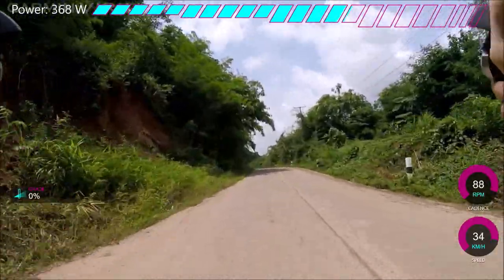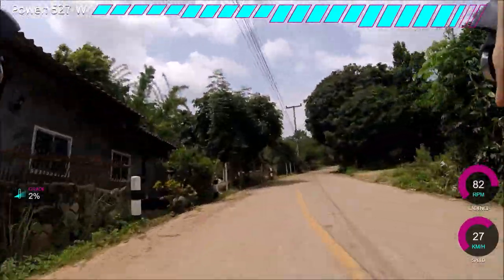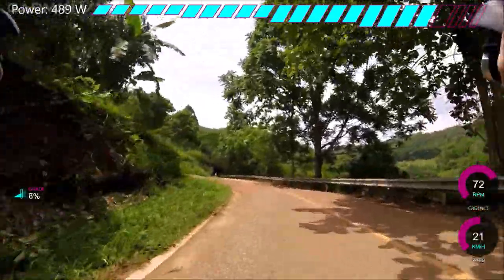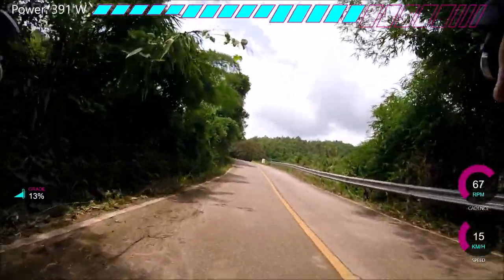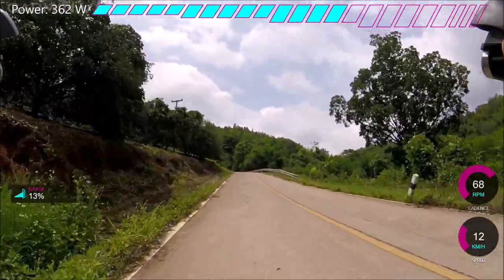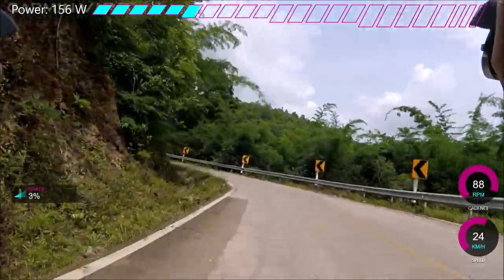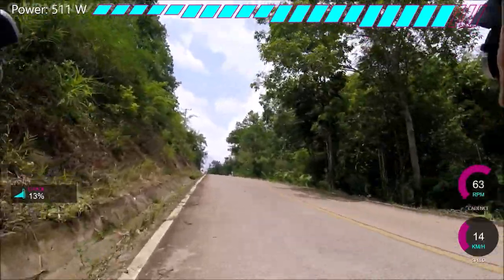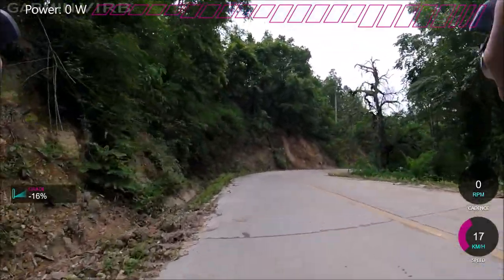KOM Hunting - 6.5w/kg for 5mins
Went out to a climb I had done before and tried to get the KOM. Was owned by the same guy as last weeks so wasn't too hard.